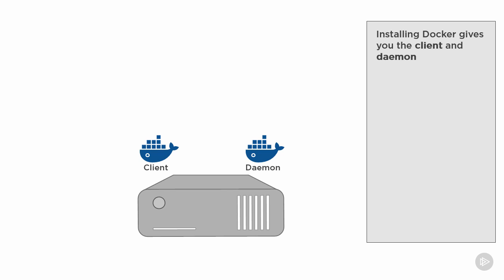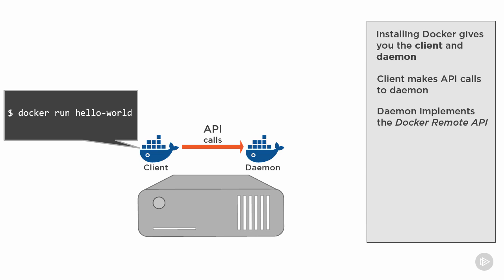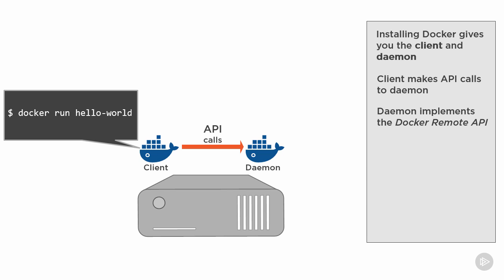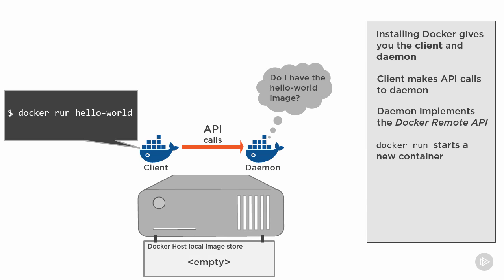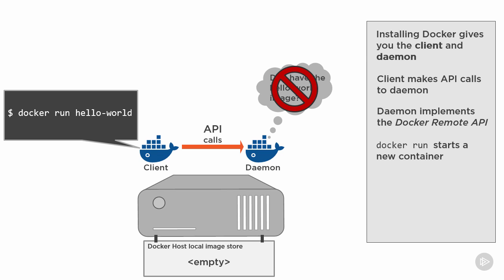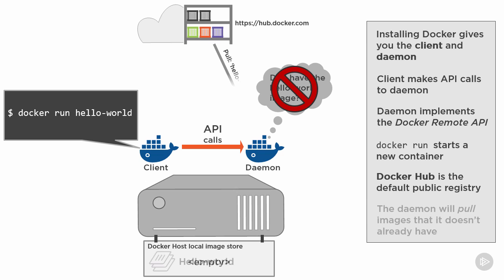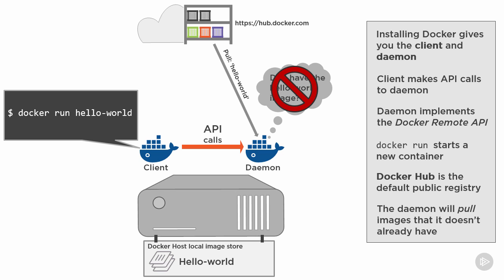Theory of Pulling and Running Containers